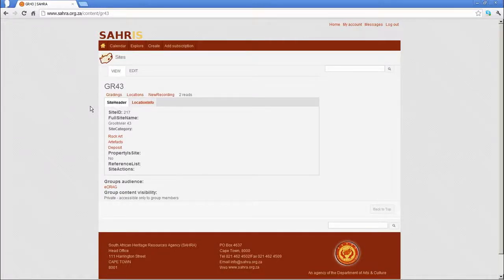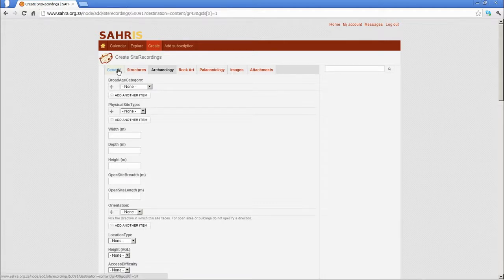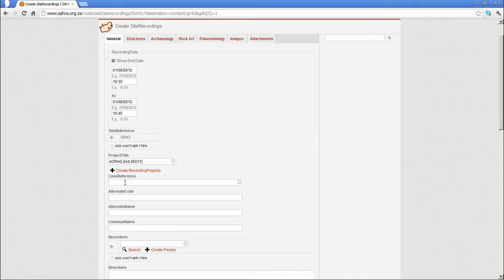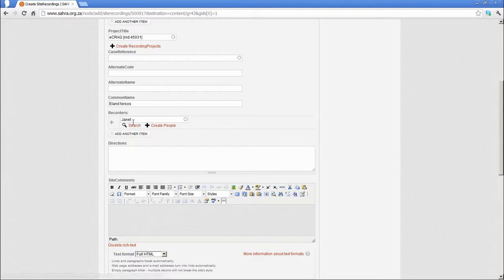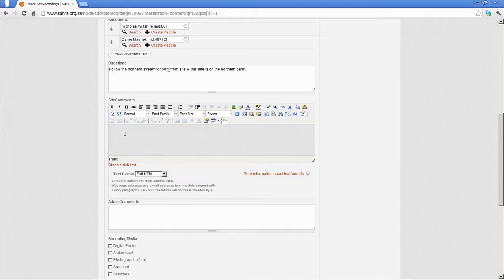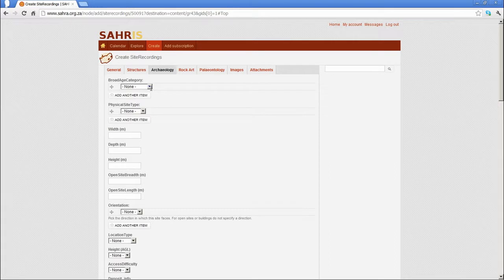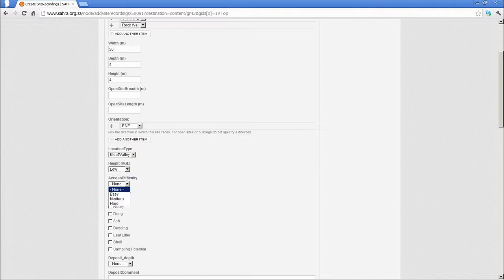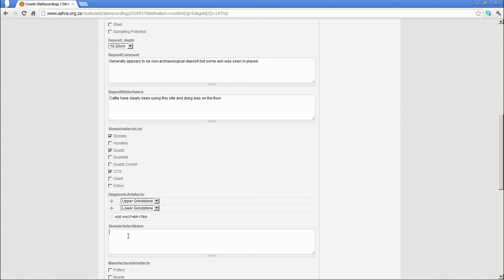SAHRIS Tutorial 2, Chapter 2, Site Recordings Part A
This chapter completes the site recording process with an example taken from a rock art site. It has two parts (A&B), each about 10min in length.